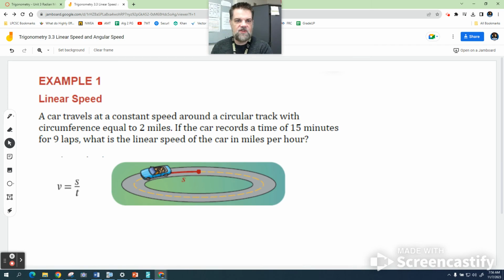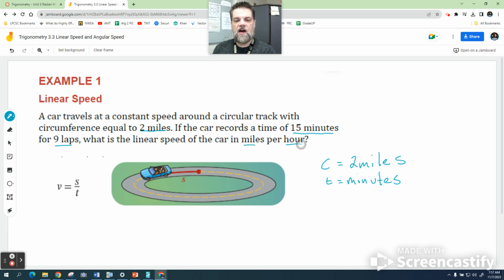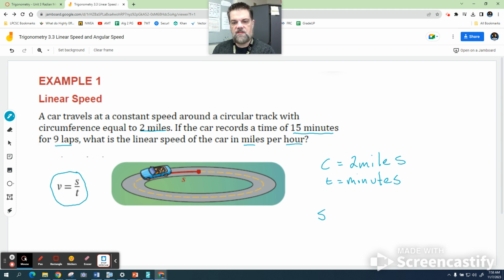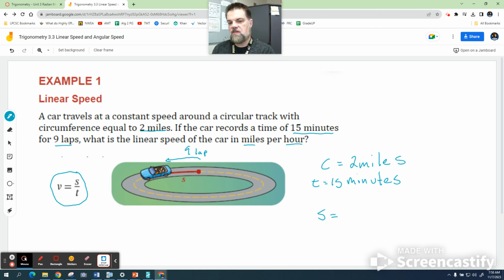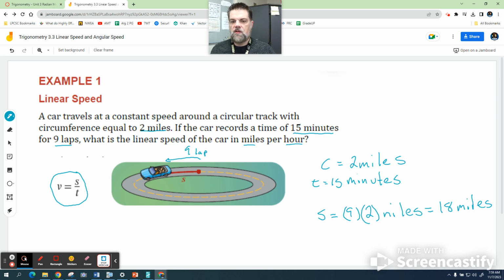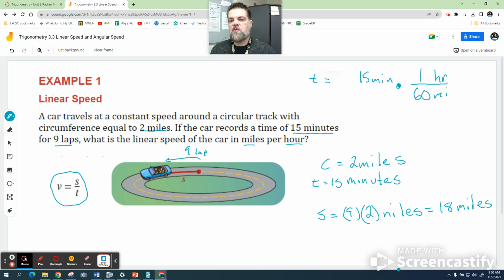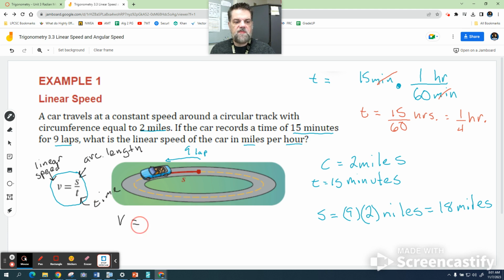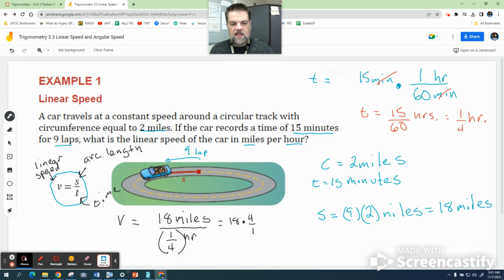Trigonometry 3.3 Linear and Angular Speed Example 1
A car travels at a constant speed around a circular track with circumference equal to 2 miles. If the car records a time of 15 minutes for 9 laps, what is the linear speed of the car in miles per hour?